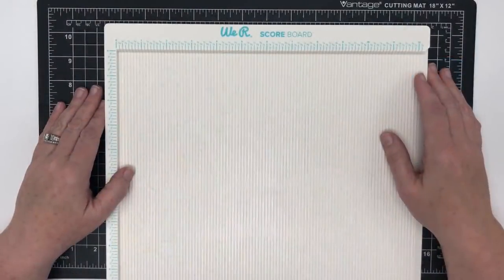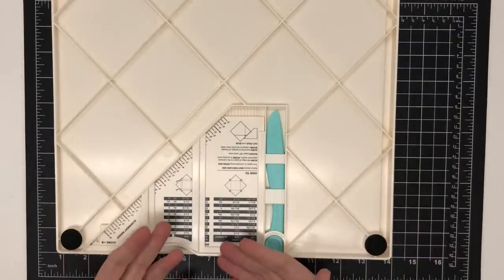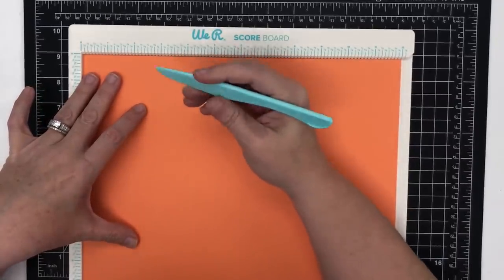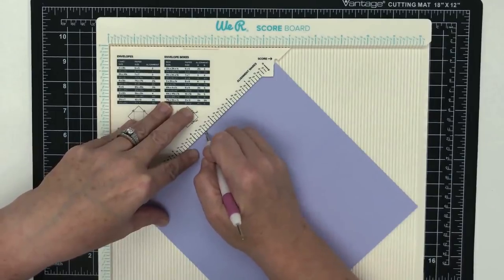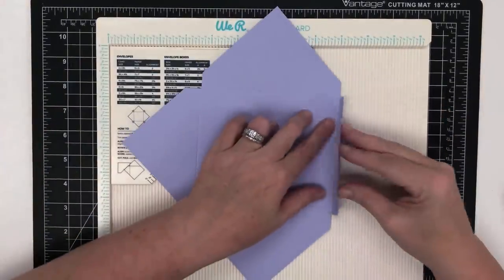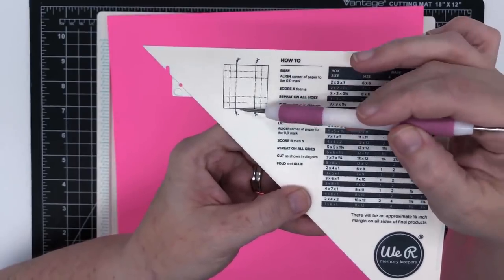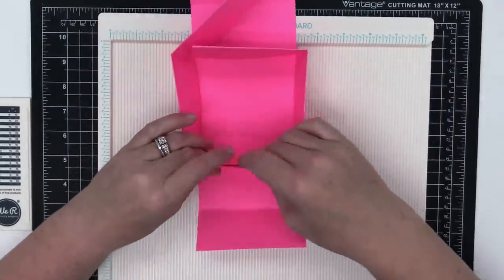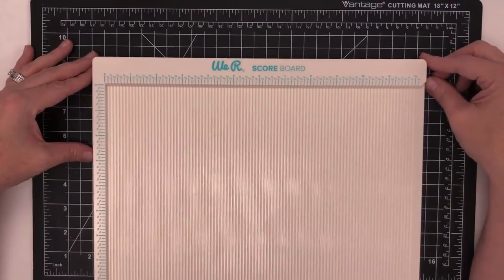We R Memory Keepers Score Board 2018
This is a product overview of the new We R Memory Keepers Score Board.  I love the new way they laid out the measurements and the gift box measurements are super convenient!

3985 US Hwy 31
Verbena, AL 36091

Products shown in this video are supplied by Maymay Made It for review and demo.